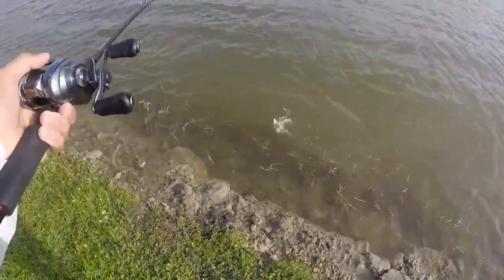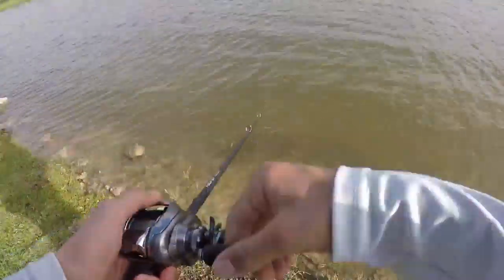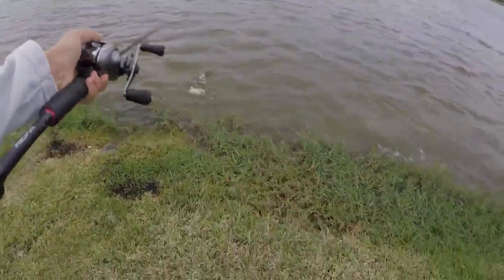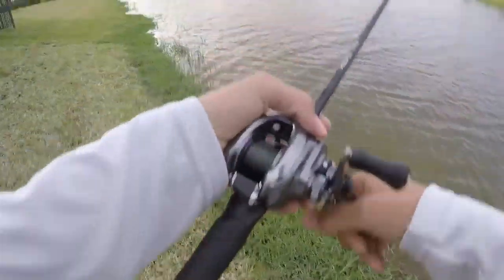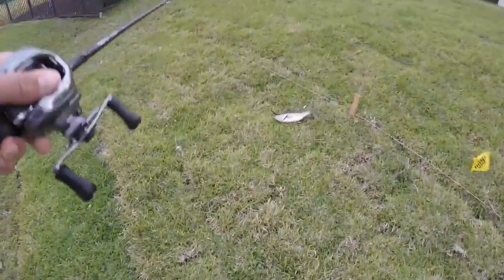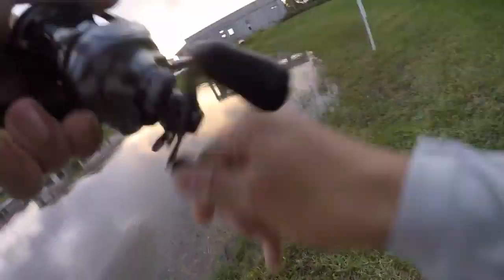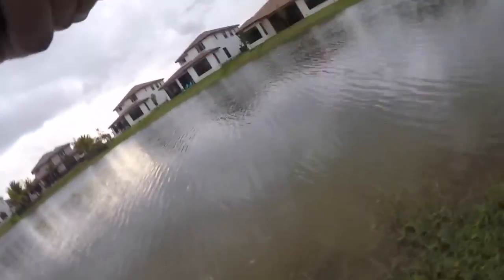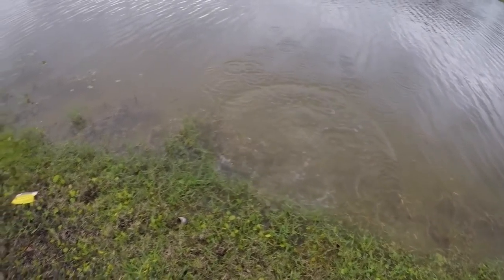Fishing Skill- Grinding for winter bass!!!